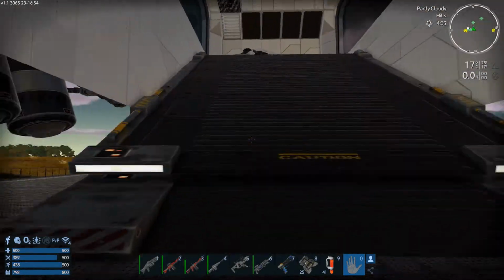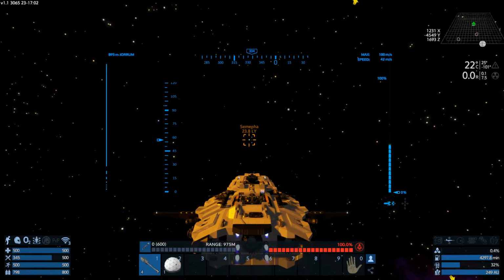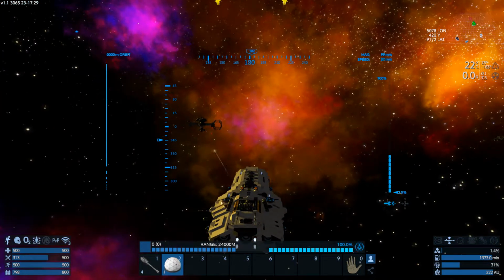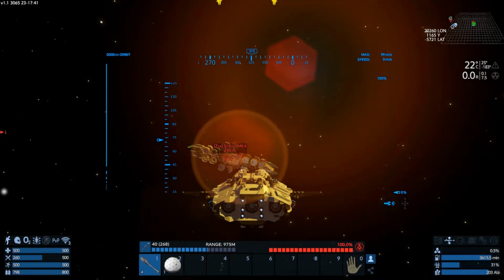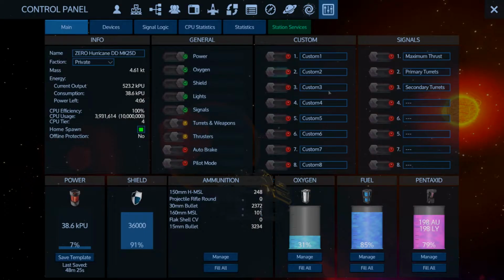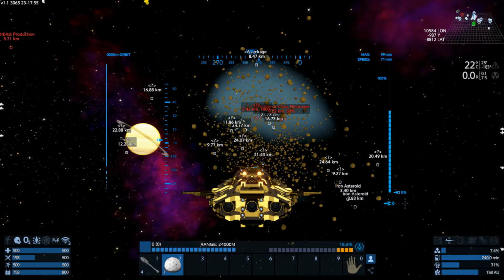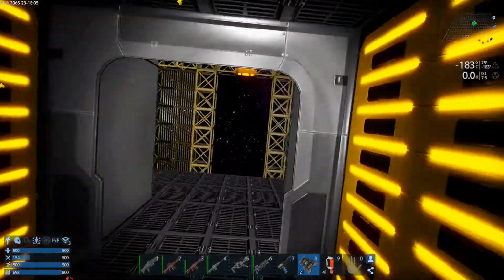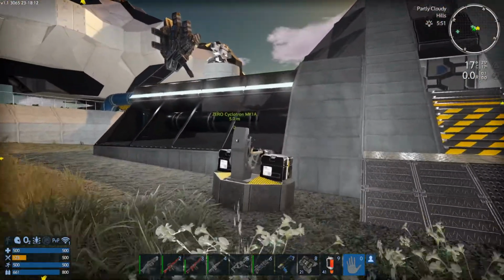EMPYRION GALACTIC SURVIVAL (V1.1) - S03E58 - EYE OF THE HURRICANE | ProbabilityOfSuccessZero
Welcome to series 03 episode 58 in my new playthrough series on Empyrion Galactic Survival (Alpha 12 updated to Version 1.1).  With all the necessary fuel, ammo and Pentaxid finally onboard, we power up the new Hurricane class Destroyer and set course for Zirax space.  Our mission, we test out the new vessel and find where the flaws are.  The problem is, we end up nearly taking a hole or two in the process!

Video / Image Sources:
Google Images
Pexels
Pixabay
MotionBolt

Sound / Music Sources:
Google
Microsoft